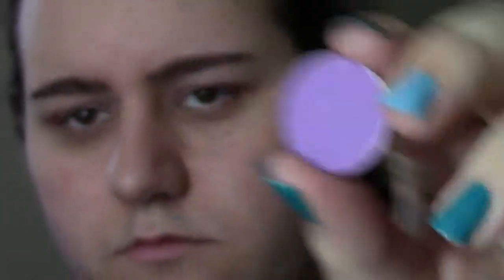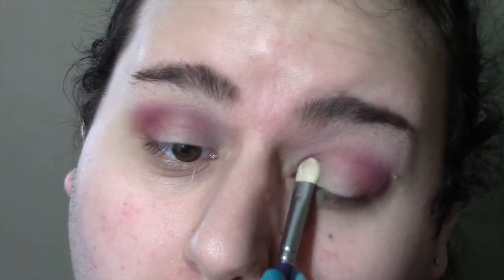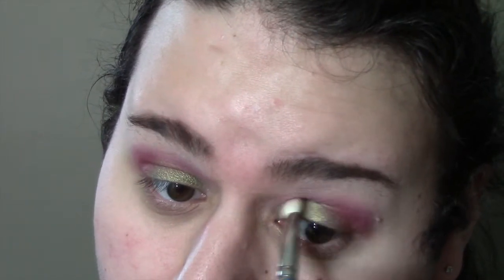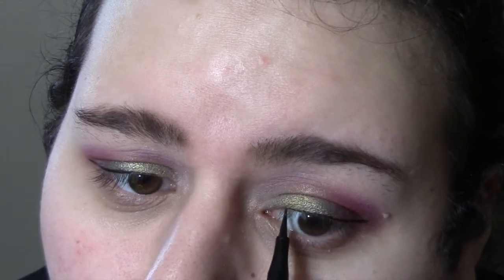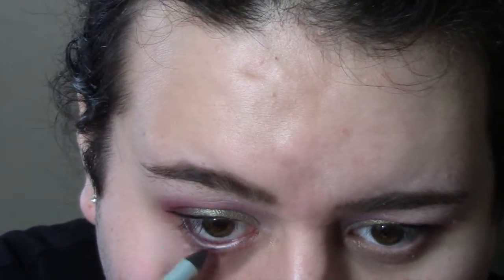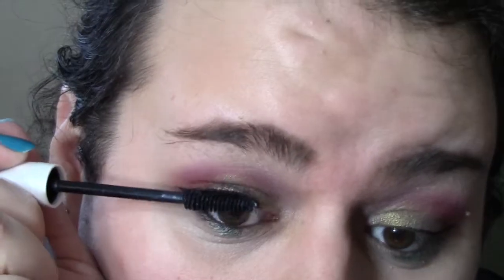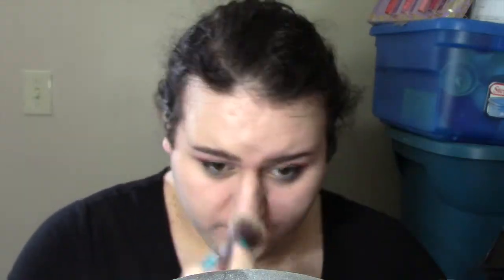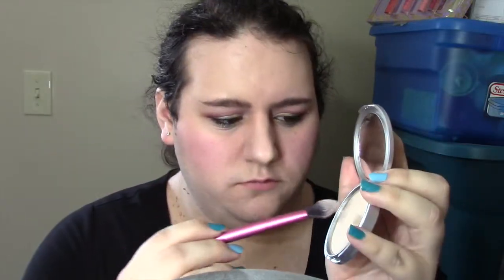Tropic Moss MakeupGeek Tutorial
Info/product list will be added later, I've been busy a lot lately. I'm staying with my parents to help out as my mom had a surgery(she's doing good).